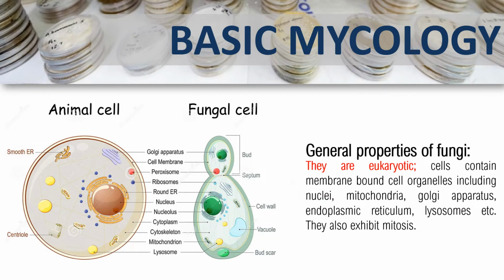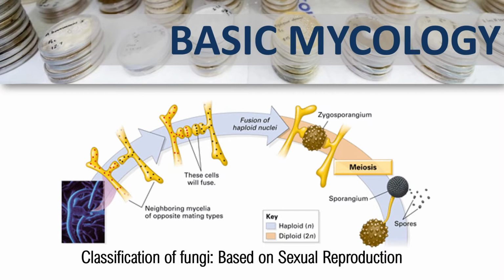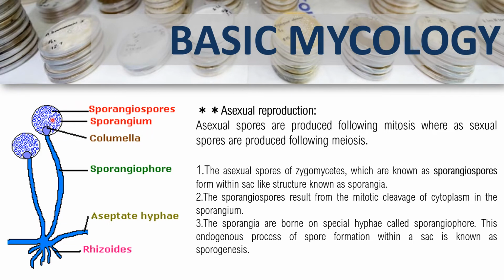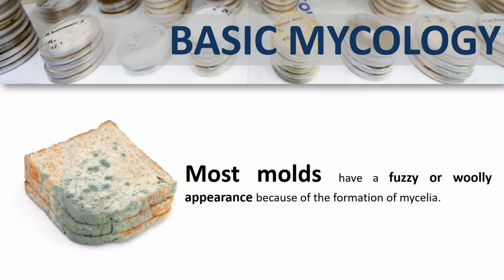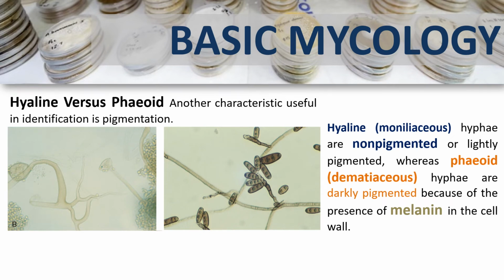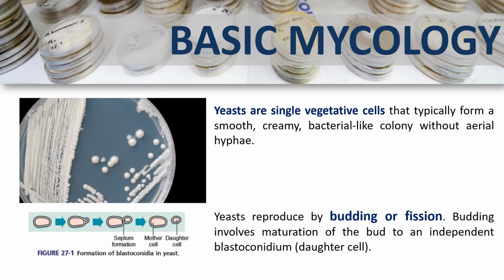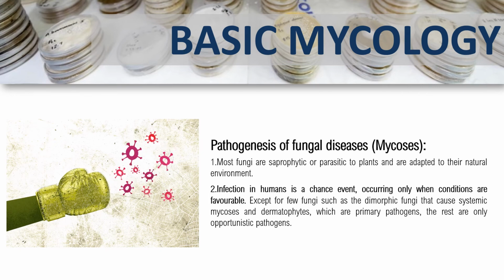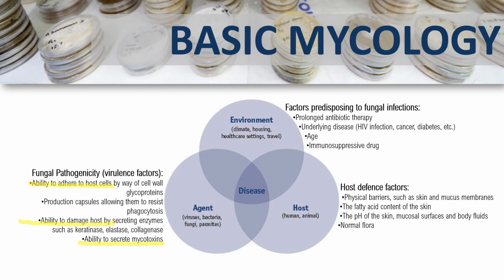Introduction to Mycology